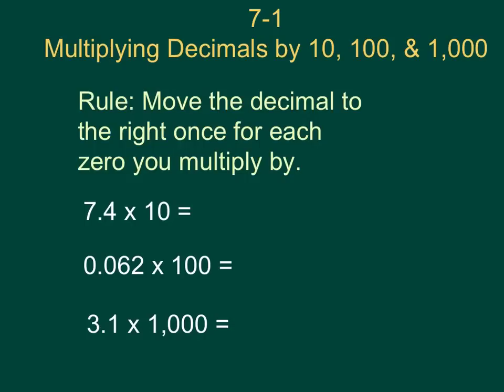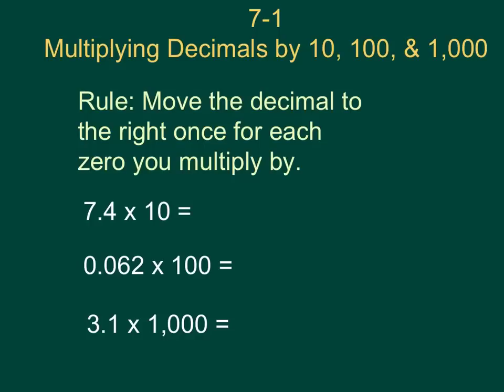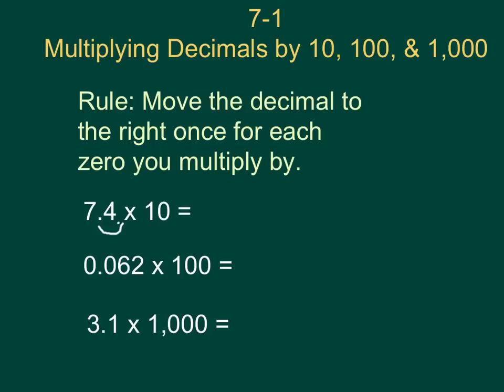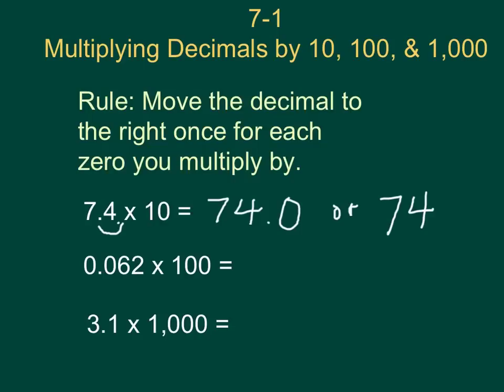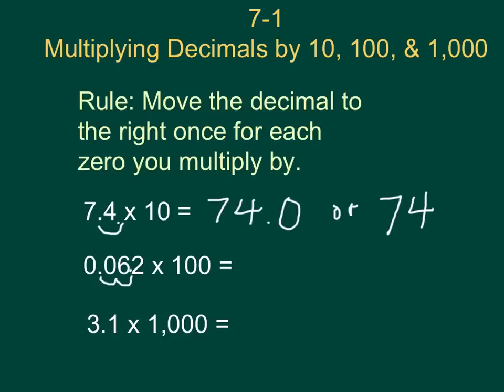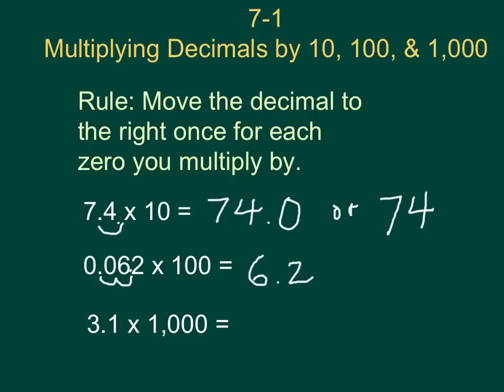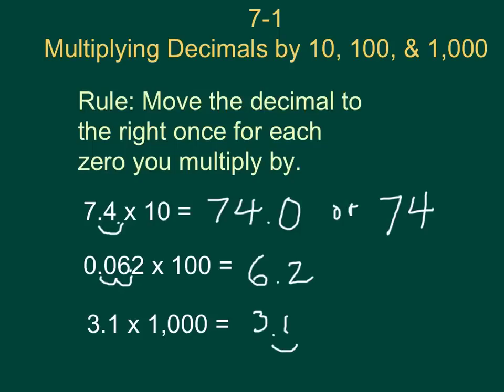Metzger 7-1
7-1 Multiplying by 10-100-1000